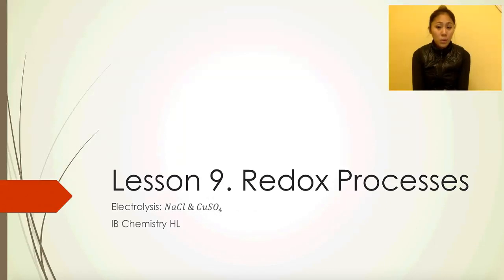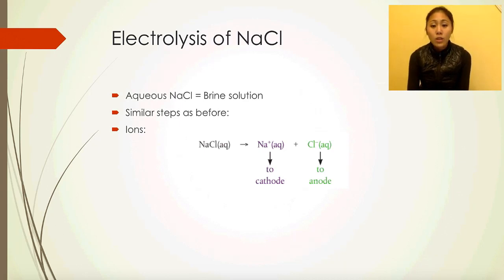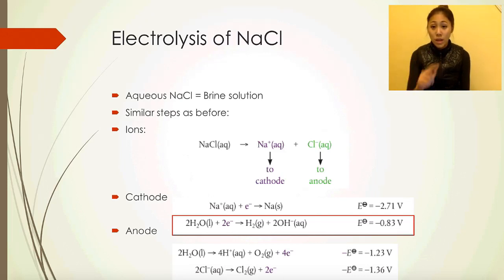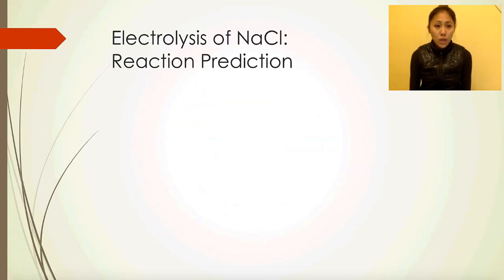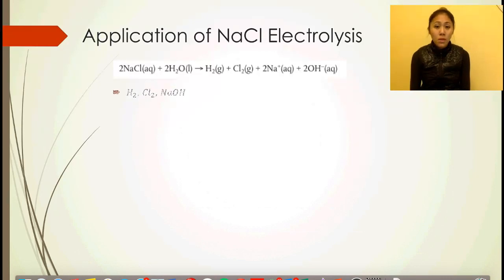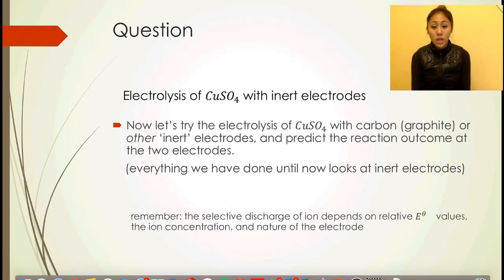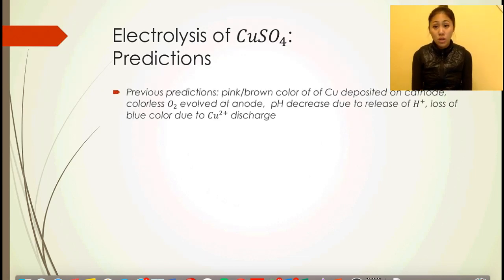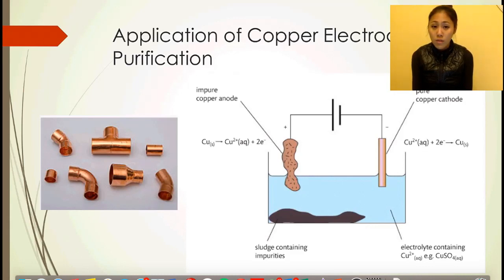IB Chemistry Topic 19.1 PART 9: Selective Discharge Electrolysis of Aqueous Solution Examples (HL)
IB Chemistry Topic 9 Redox Processes: 9.1, 9.2 and 19.1
🔹HL ONLY Video🔹
▶ HL: Lessons 1 - 10 (all)
❗ SL view prior videos in playlist linked: Lessons 1 - 5, Lesson 7 and PARTS OF 6 & 8

Electrolysis is the generation of non-spontaneous reactions by using electrolytic cells. We will look at how to determine the overall chemical equation formed during the electrolysis of aqueous solutions, namely sodium chloride (NaCl) and copper sulfate (CuSO4) solutions.
What factors affect selective discharge?
How do you determine what is preferentially oxidized and reduced at each electrode?
From the half reaction equations and overall chemical equation how can you predict observable physical/chemical changes?

🔆 ONLY HL needs to know this entire video, including calculations

🔽   Time stamps
00:33 Recap of electrolysis of molten salts & electrolysis of aqueous solutions
00:45 The three (3) factors to selective discharge of ions in electrolysis of aqueous solutions: relative standard electrode potential values, the ion concentration and the nature of the electrodes.
01:09 Selective discharge factor #2 ion concentration EXAMPLE: electrolysis of sodium chloride (NaCl)
05:20 Reaction prediction of electrolysis of sodium chloride (NaCl) using half reaction equations (ie, gas evolved, color change, scent, pH, volumes...etc)
06:50 Applications of electrolysis of sodium chloride (NaCl)
07:32 Selective discharge factor #3 nature of electrodes: electrolysis of aqueous solution with INERT electrodes
08:28 Nature of electrodes EXAMPLE: electrolysis of copper sulfate (CuSO4) with copper electrodes
09:40 Reaction prediction of electrolysis of copper sulfate (CuSO4) with copper electrodes using half reaction equations
10:37 Application of copper electrodes: how does purification work

🔔   19.1 Oxidation Reduction (❗HL Only)
New concepts in this video:
• Explanation of the products formed during the electrolysis of aqueous solutions.
Already covered HL concepts in previous video (Part 6):
• A voltaic cell generates an electromotive force (EMF) resulting in the movement of electrons from the anode (negative electrode) to the cathode (positive electrode) via the external circuit. The EMF is termed the cell potential (E°).
• The standard hydrogen electrode (SHE) consists of an inert platinum electrode in contact with 1 mol dm-3 hydrogen ion and hydrogen gas at 100 kPa and 298 K. The standard electrode potential (Eo) is the potential (voltage) of the reduction half-equation under standard conditions measured relative to the SHE. Solute concentration is 1 mol dm-3 or 100 kPa for gases. Eo of the SHE is 0 V.
Delt (G°) = - n F E°.When E° is positive, Delt (G°) is negative indicative of a spontaneous process. When E° is negative, Delt (G°) is positive indicative of a non-spontaneous process. When E°  is 0, then Delt (G°) is 0.
• Calculation of cell potentials using standard electrode potentials.
• Prediction of whether a reaction is spontaneous or not using Eo values.

• Determination of standard free-energy changes (∆Go) using standard electrode potentials.
• When aqueous solutions are electrolysed, water can be oxidized to oxygen at the anode and reduced to hydrogen at the cathode.

IB Chemistry SL/HL Topic 9 Redox Processes
IB Chemistry 9.1 Oxidation and reduction (standard level)
IB Chemistry 9.2 Electrochemical cells (standard level)
IB Chemistry 19.1 Electrochemical cells (higher level)

📚 International Baccalaureate (IB) Chemistry SL/HL Resource:
Pearson Higher Level Chemistry 2nd Edition
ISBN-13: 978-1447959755